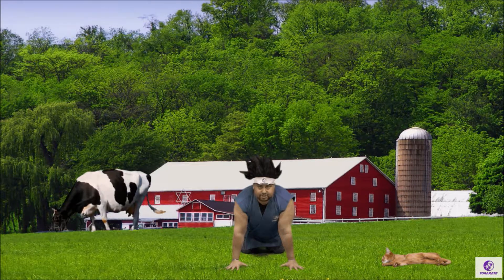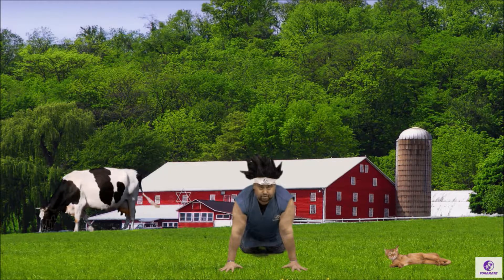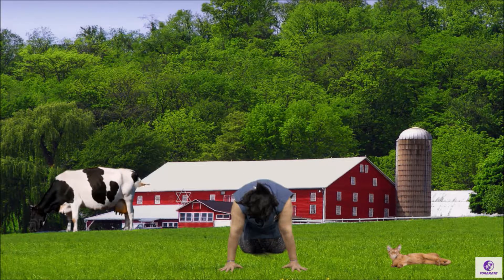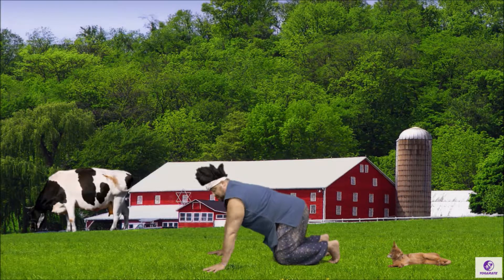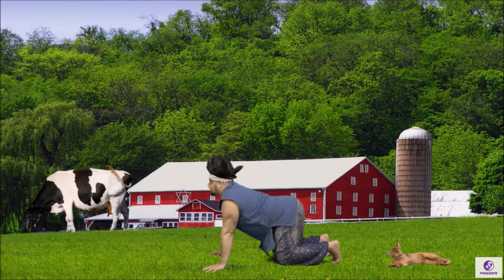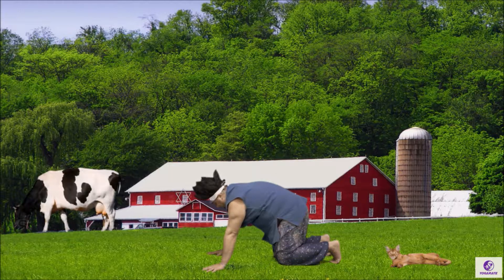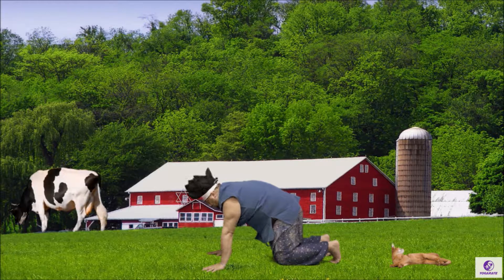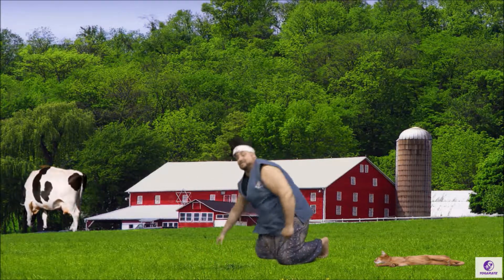Cat and cow for your kids and your spine.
Stretch and strengthen your spine with these two movements.  And breathe!

Ron Shuali, M.Ed. is the leading expert in behavior management and bully prevention. Ron's keynote programs and workshops empower, enlighten and energize every audience.
- Memorable, meaningful programs for your school or organization
- Solutions for your organization's behavior, bullying, and interpersonal issues that won't "cover up" the symptoms
- Real-life, immediately effective strategies that will benefit your company, school, or school district